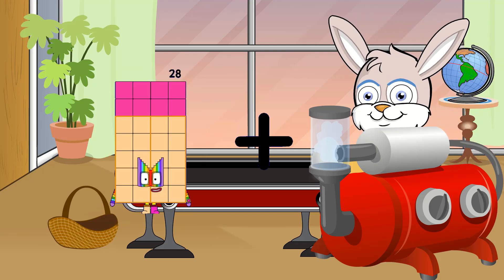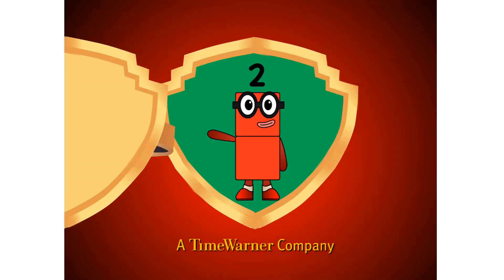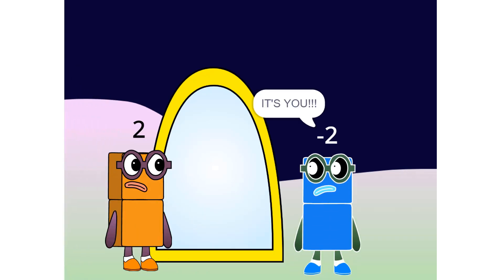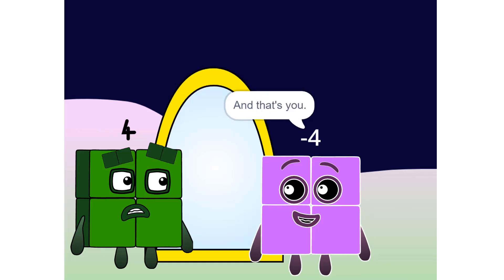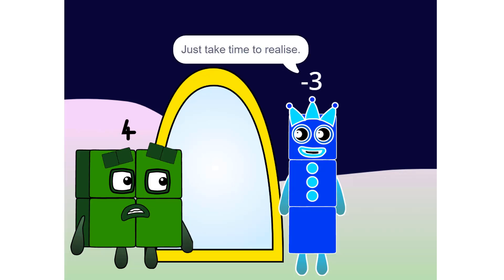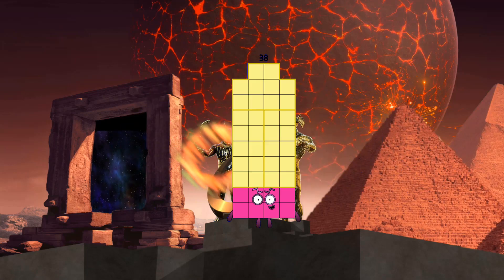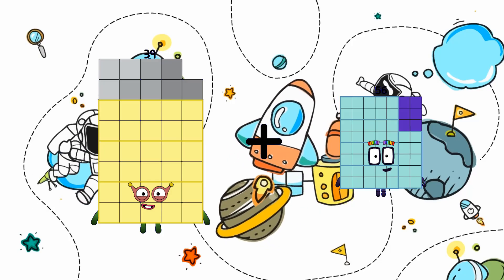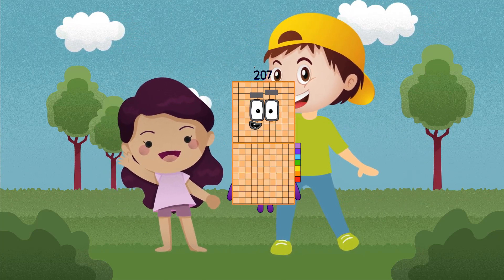Numberblocks Math: Numberblocks Series 7 | Learn To Count Number | LEVEL 1 | #141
About Numberblocks
Numberblocks Series 7 full episodes
Series 7 of Numberblocks
NumberblocksSeries7
Numberblocks full episodes Series 7
Biggest infinities
Counting
Extreme comparison
Googolplex
Graham number
How to count past infinity
Infinity comparison
Largest number ever
Million
Large number
Numbe comparison
Quadrillion
Rayo number
Tree3
Trillion
Words
Learn to Count Big Numbers